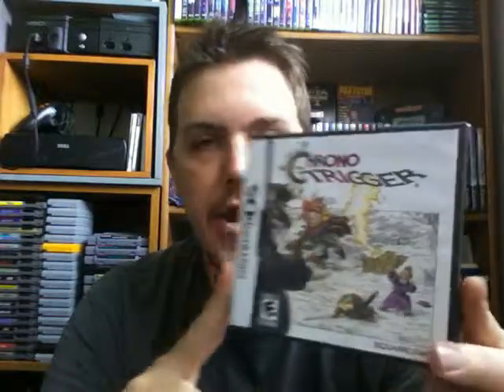Video Game Pickups #16: A few games in a long while..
finally get back to the game hunting. only a few things to show for it though...